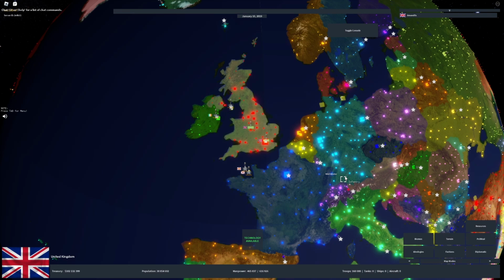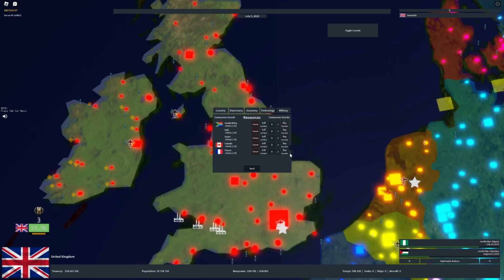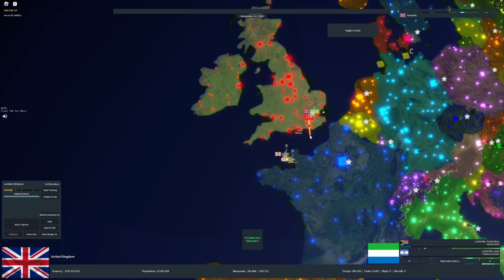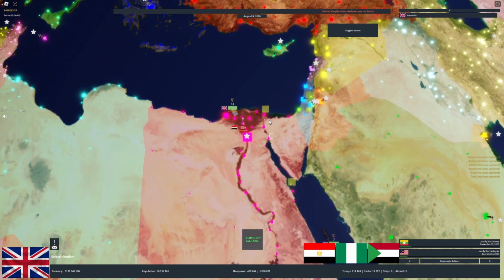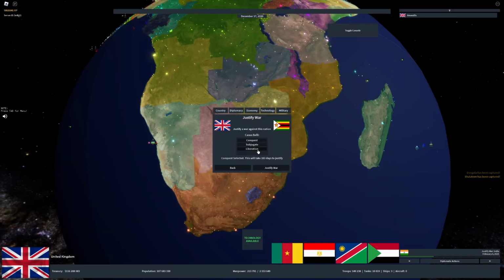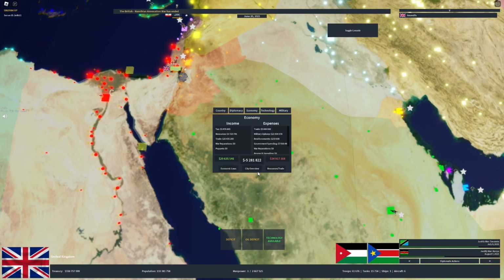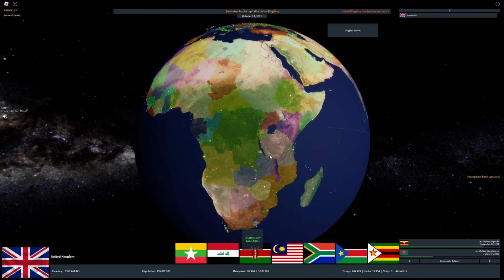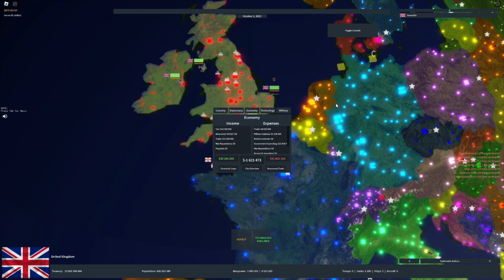RON British Empire Guide - Step by Step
Roblox Rise Of Nations British Empire Guide, very cool and nice

kinda like a tutorial or guide but also not. Roblox and rise of nations very good combo

Music used in the video in order:
Main Theme - Hearts Of Iron IV
A Storm Coming - Hearts Of Iron IV
Bring Forth The Tanks - Hearts Of Iron IV
Ride Forth Victoriously - Europa Universalis IV
Battle of Panipat - Europa Universalis IV

00:00 - Intro
00:55 - Step by Step Guide
18:23 - How to Kill India
20:57 - Tips and Things to look out for